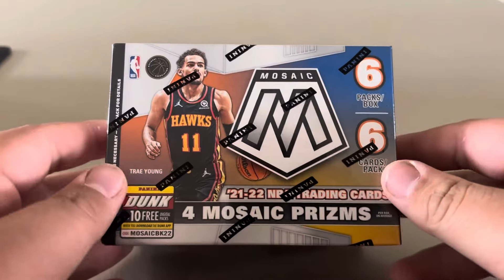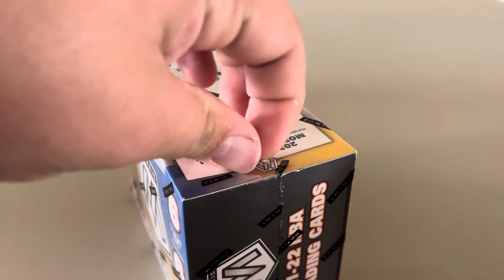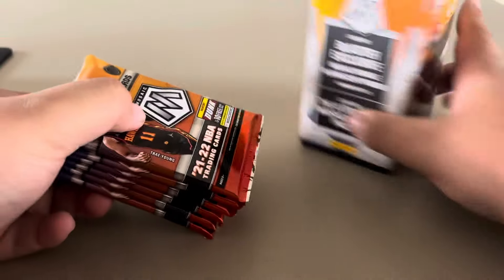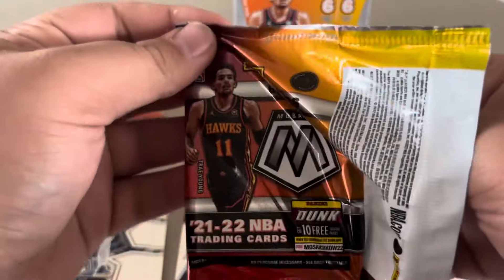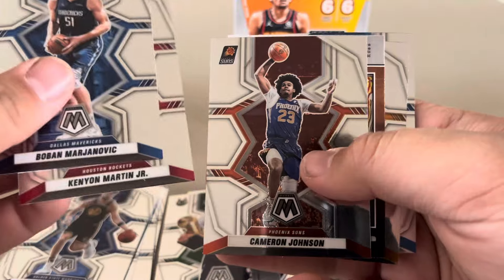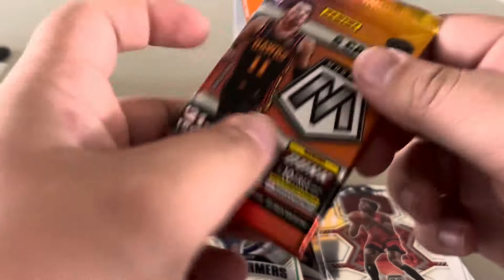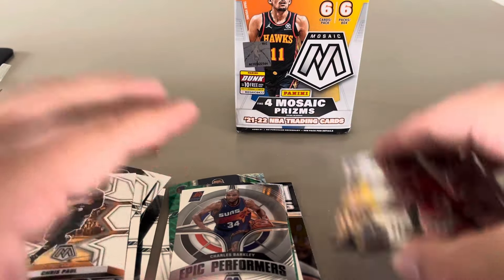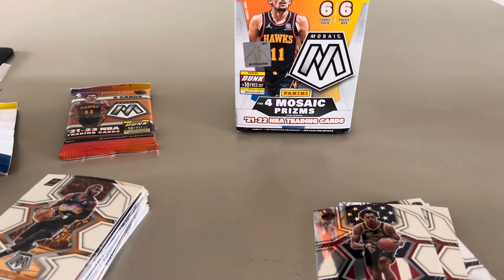These Cards Look Awesome! NBA Mosaic 2021-2022 Blaster Box